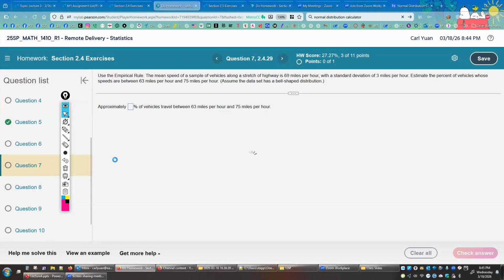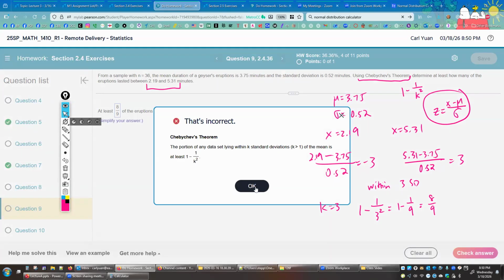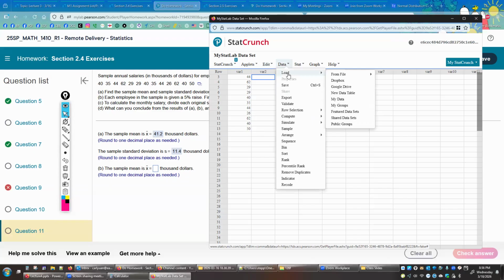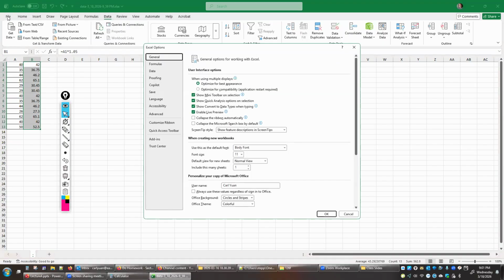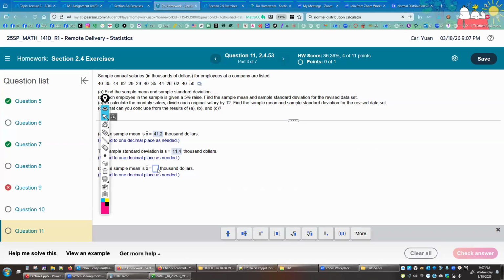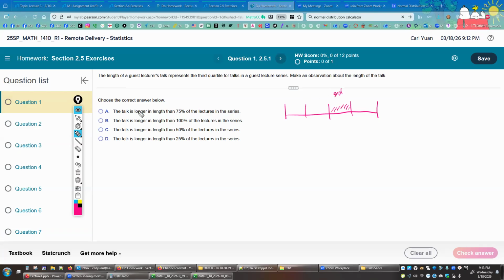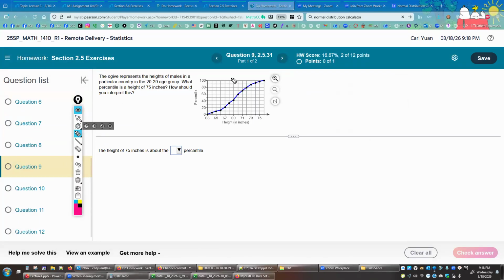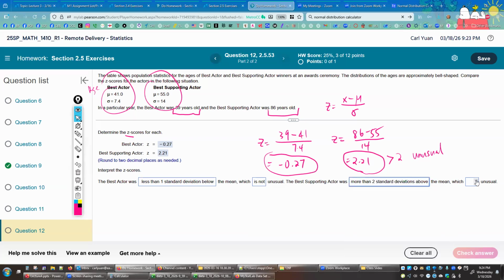MetroCC MATH 1410 HW 4 SP25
HW 4 Demo - Sec 2.4, 2.5